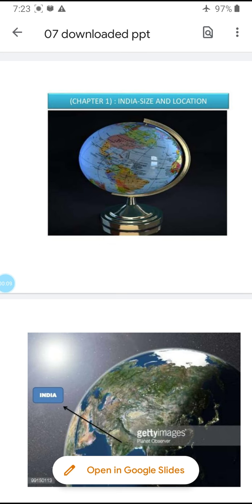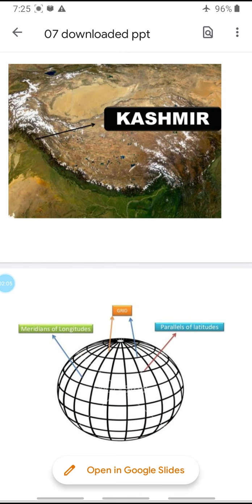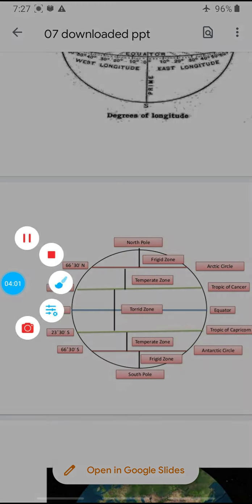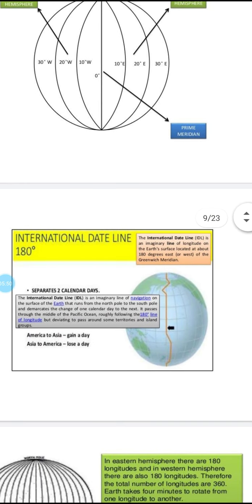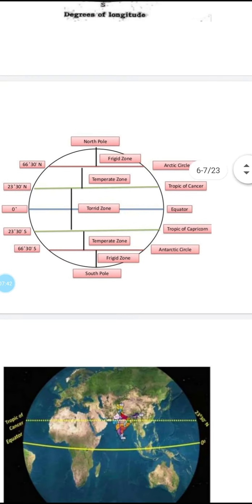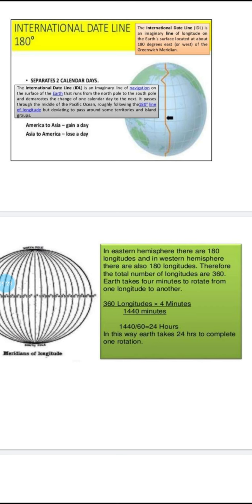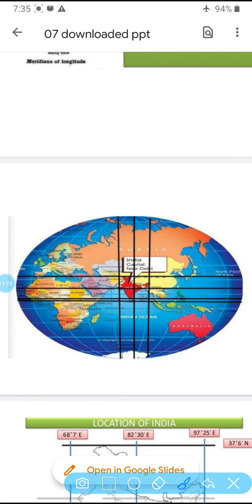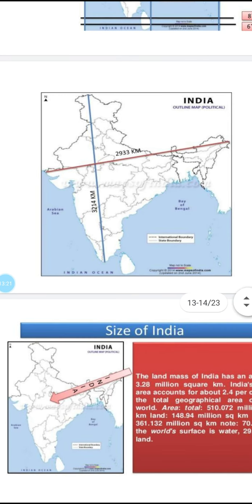Chapter-1 Class 11th Geography India: location Part-1